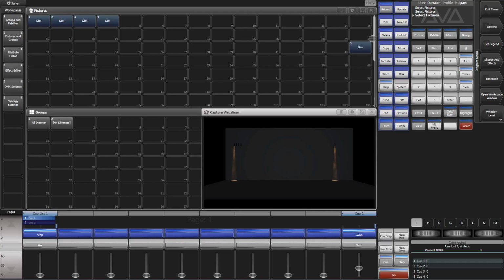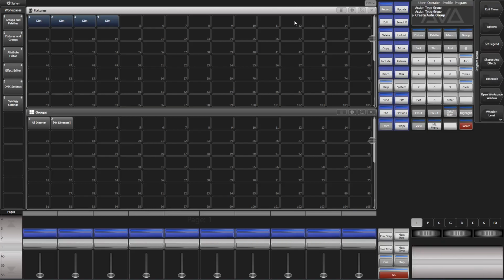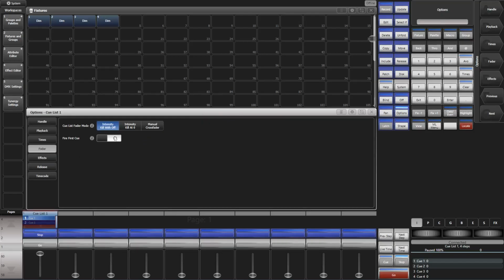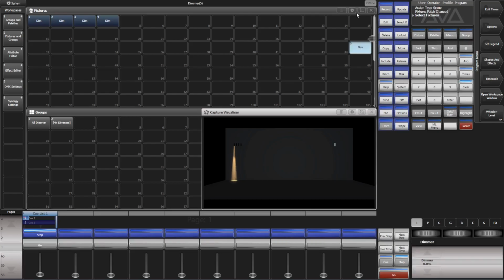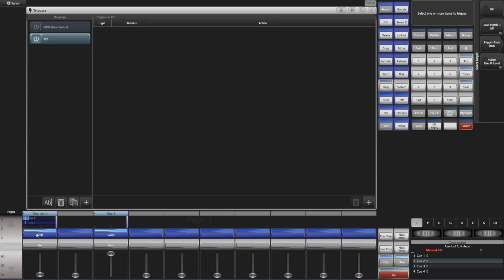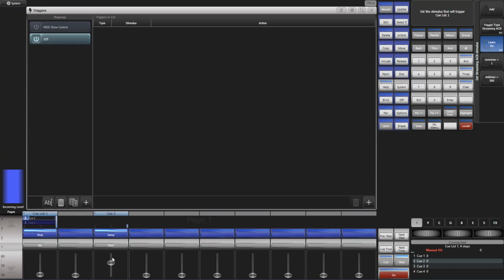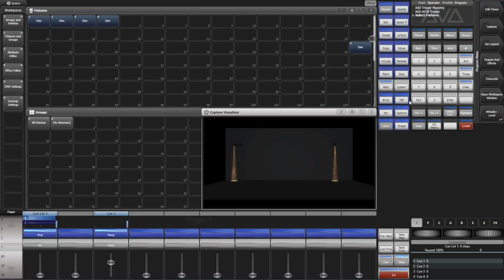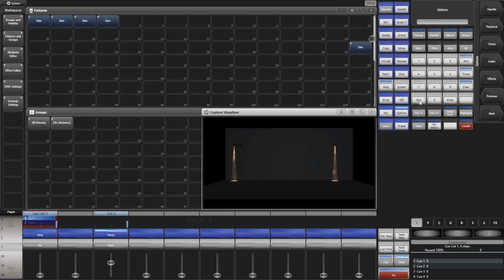Avolites Titan Trigger Cuelist Level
Using a trigger to create a second fader in order to set the level of a cuelist which runs in crossfade mode.